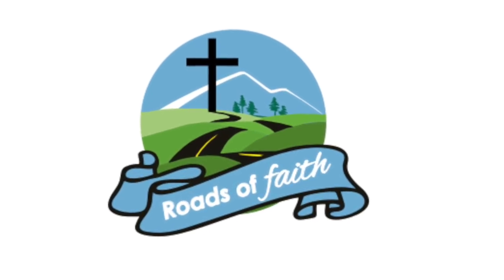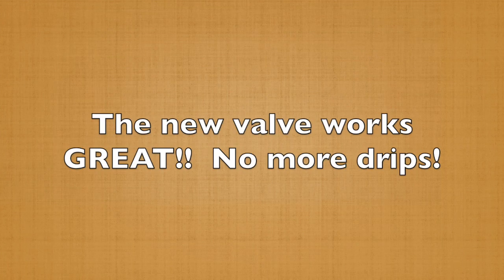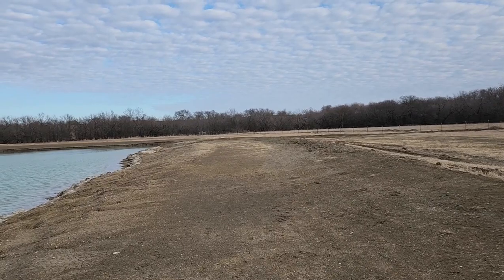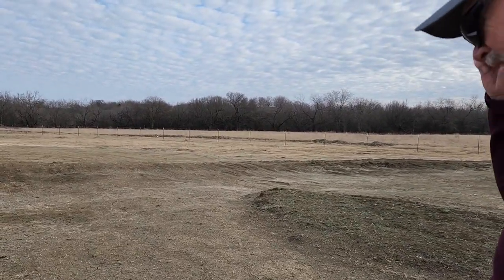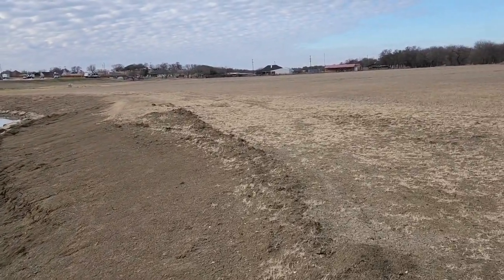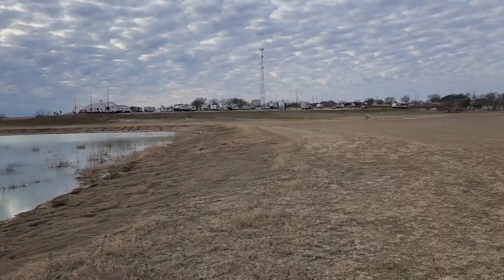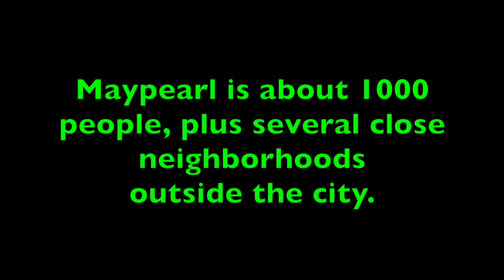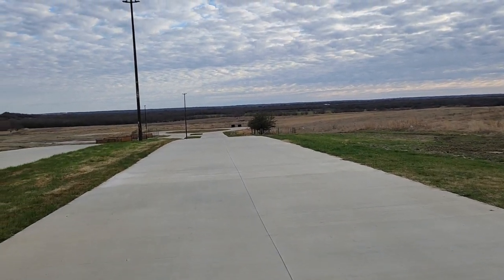Yr 6: RV screwed up! Tour NEW RV resort, finding a chiropractor, removing ugly shower door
Let's take a tour of the NEW RV resort park where we've been staying the past 3 months, while Gary served as Interim Pastor for a church in the area. Now it's time to prepare our RV and Truck, and even our bodies for traveling again!  Plus get rid of an ugly shower door! But what did Gary screw up?! And will we get out before the winter storm comes??

FREE APP for free camping:  freecampsites.net

FILMED WITH: Samsung S22 Android smartphone

ABOUT US: Gary is a retired pastor who occasionally "un-retires" to help fill a church vacancy as an Interim Pastor.  I am Orlene, his wife and helpmate and Video Creator.  We have family all over the USA and into British Columbia, Canada.  In August of 2017, we went out in faith and bought a used 1998 Dodge Ram 2500 pick up and a used 2000 Jayco Eagle 5th wheel we named "Faith" and began our adventure!  We live FULL -TIME in our tiny house on wheels and LOVE it!! Experience our travels through this beautiful country, the wonderful people we meet, how to care for your RV, tips and hacks to live comfortably in a tiny house, improvements we are making to our RV HOME, how to stay healthy on the road, enjoy retirement and the amazing stories of how our faith has helped us through many of life's situations!!